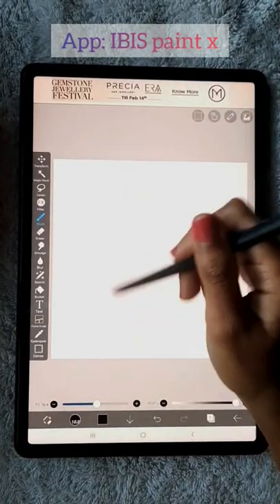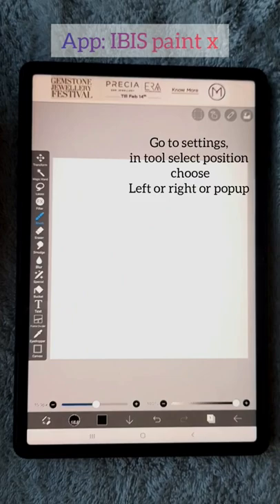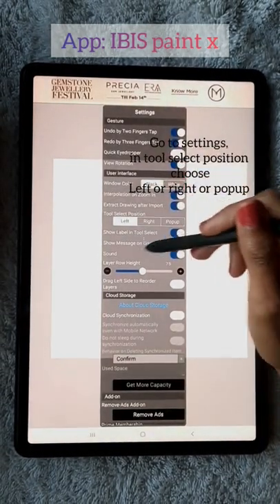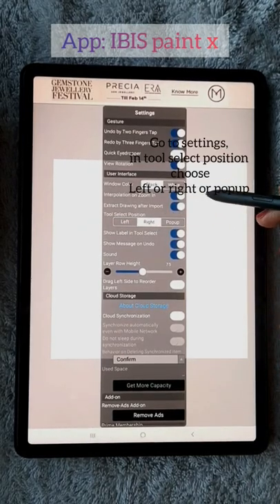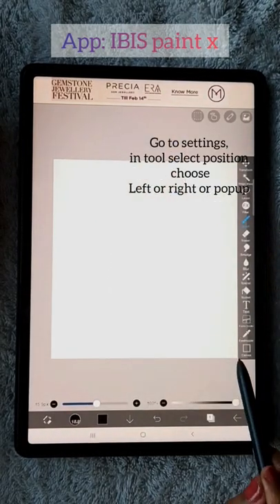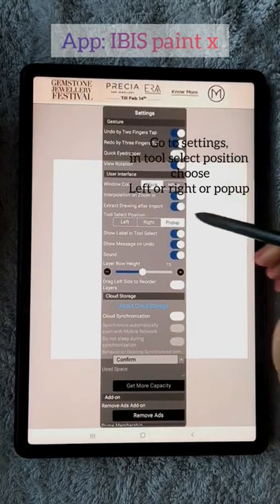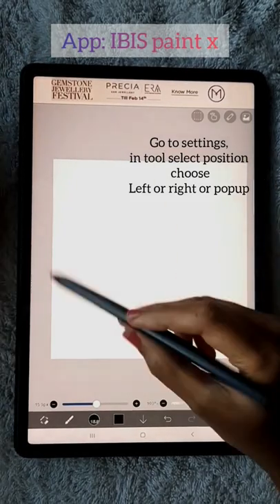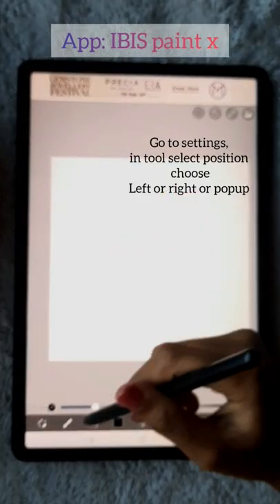IBIS paint x shorts, ibis paint tips and tricks,ibis paint brush tutorial, drawing in phone